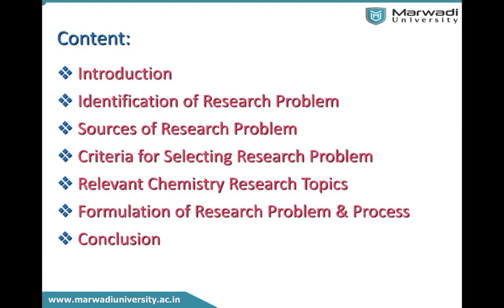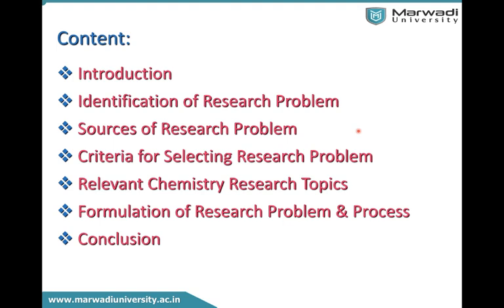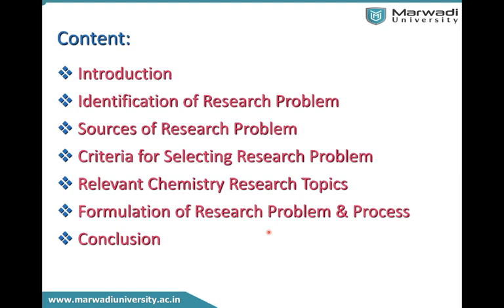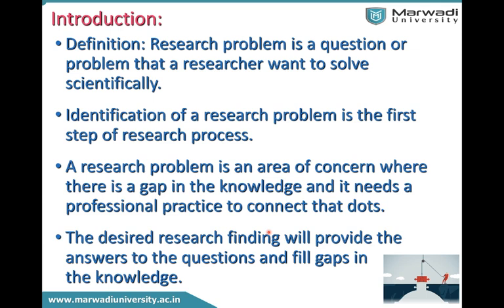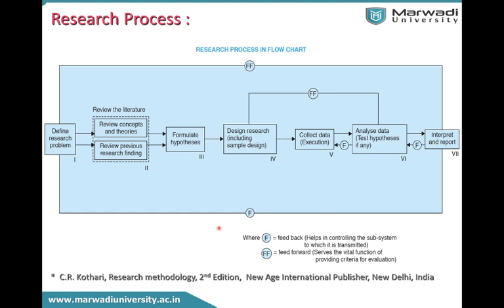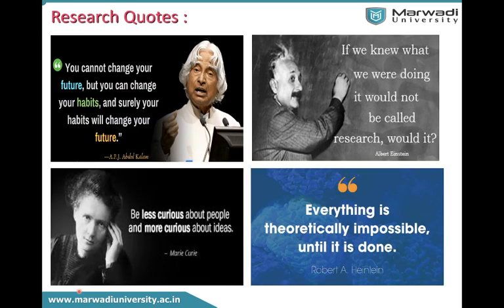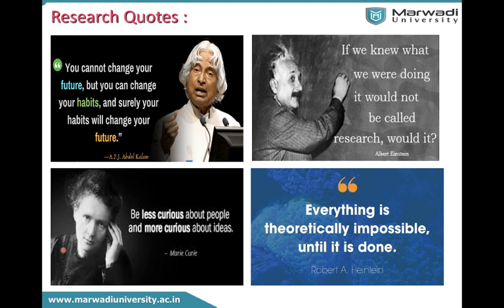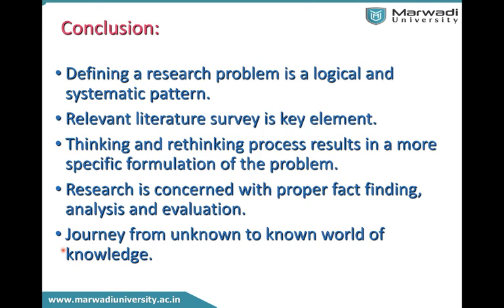Webinar on "Selection of Research Theme" by Dr. Vishal J. Mayani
The first webinar organised by the Department of Chemistry, Faculty of Science is all set to take place on 11th May 2020 from 11:00 a.m. - 12:00 p.m. The topic for the webinar is ‘Selection of Research Theme’ and Dr Vishal Mayani, Associate Professor, Marwadi University will be conducting this knowledge-filled webinar.